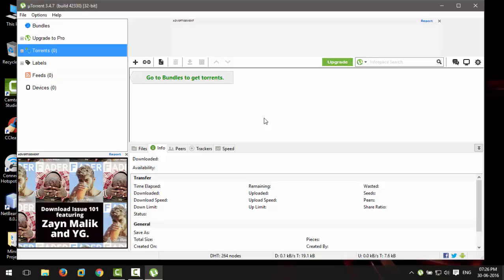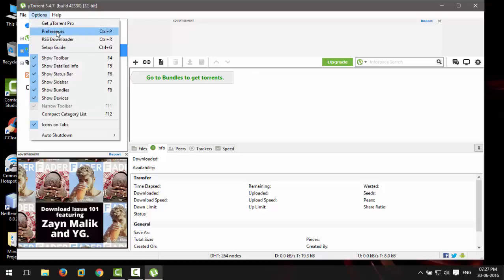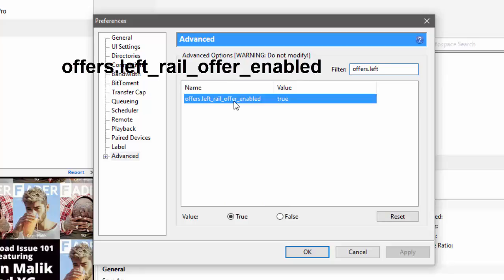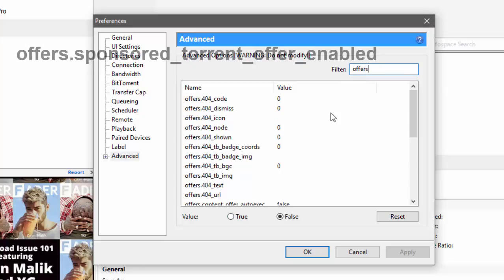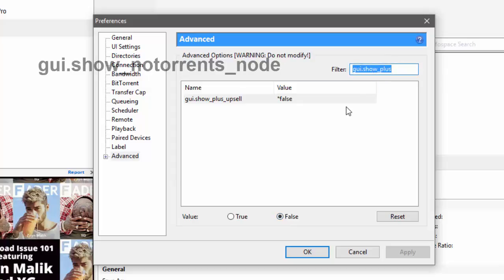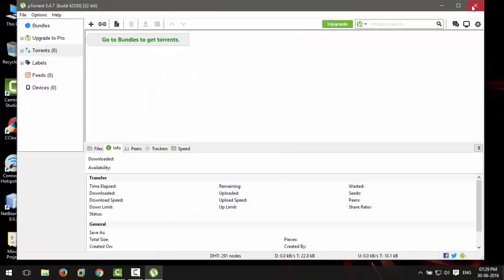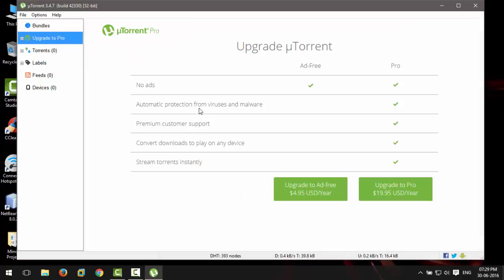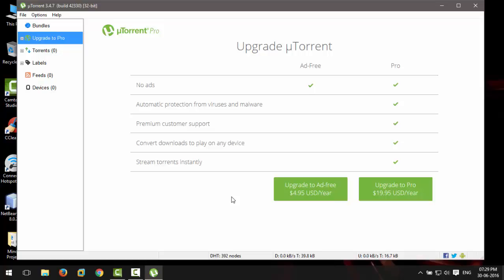How to Disable ads in uTorrent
This video shows how you can disable the ads in uTorrent by simple tweaks in the application.